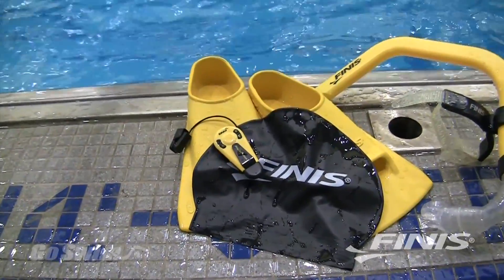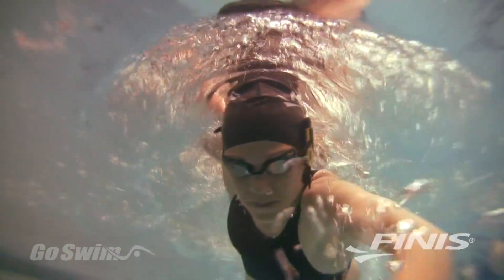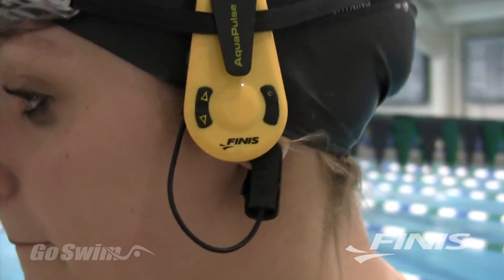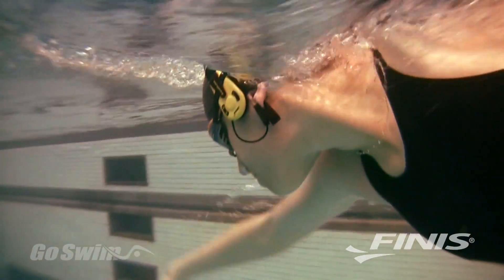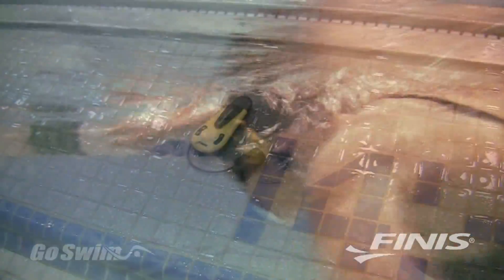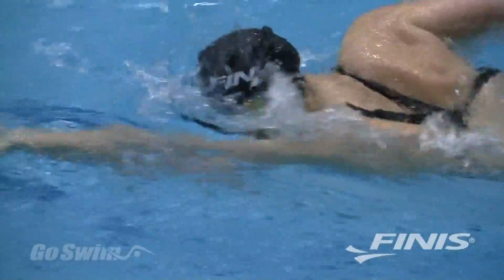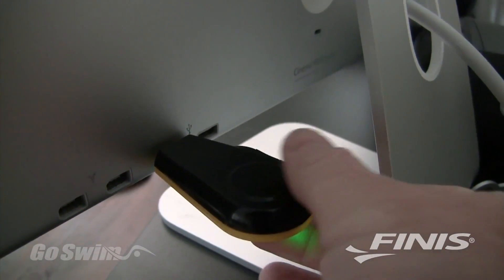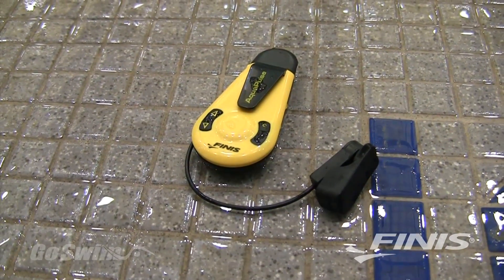AquaPulse® FINIS' Verbal Heart Rate Announcement While you Swim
Never stop to check your heart rate again. With the AquaPulse® Heart Rate Monitor your current heart rate is verbally announced while you swim. Simply slip the AquaPulse® inside your goggle strap, attach the soft rubber clip to your earlobe, and go swim. Using an infrared sensor to monitor capillary blood flow, your heart beat is detected through your earlobe. The heart rate is then audibly communicated to you in real time, where the information is transmitted directly to your inner ear via Bone Conduction Technology. No ear buds, cumbersome chest straps, or watch devices are needed.

The heart rate announcements are made regularly in 20-second, 30-second, 45-second, 1-minute, 2-minute or 5-minute increments. Push the "Instant Heart Rate" button to hear your last reading again. Complete with a lithium-ion rechargeable battery, you can use the AquaPulse® from five to eight hours depending on the interval setting. Simply plug the integrated USB directly into a USB port on your computer to recharge.